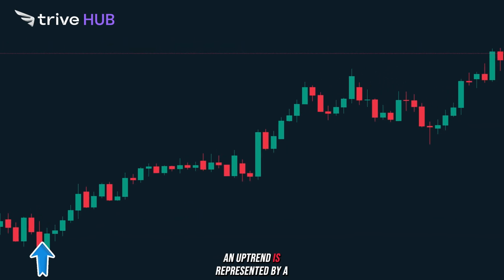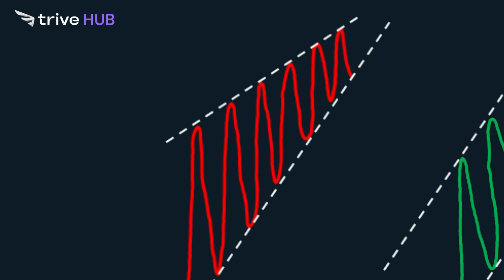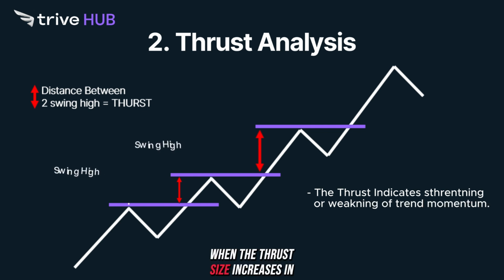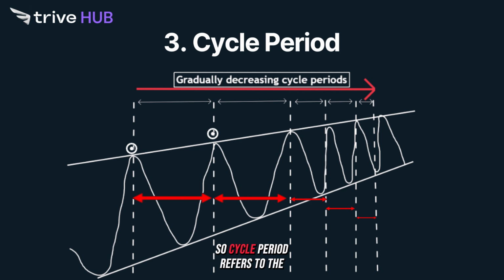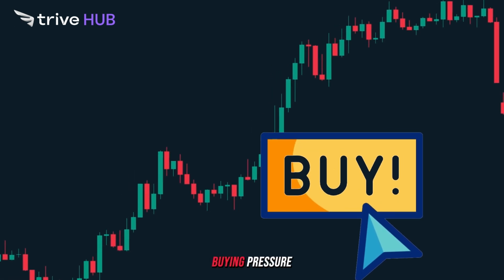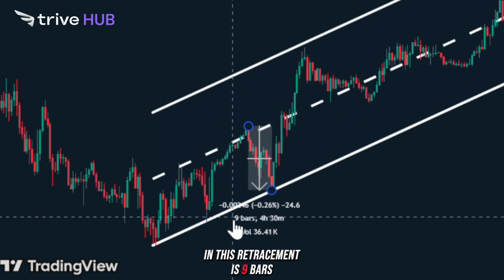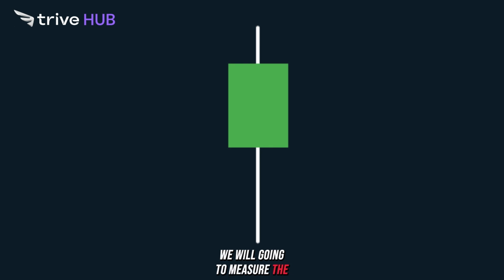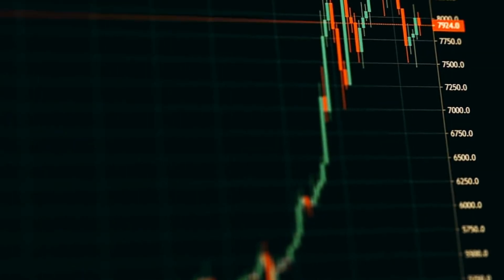Advance Trend Analysis - TriveHub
Master Advanced Trend Analysis for Smarter Forex Trading

Take your trading skills to the next level with Advanced Trend Analysis (ATA) and gain deeper insights into market movements. Learn to identify trend strength, spot reversals early, and refine your entries and exits with precision. This video breaks down ATA into practical strategies to enhance your trading performance.

What’s Inside:
How to analyze trend strength and momentum effectively.
Key indicators for identifying trend reversals before they happen.
The role of market structure in trend continuation and exhaustion.
Combining price action with trend analysis for high-probability trades.
Practical strategies to apply ATA in live market conditions.
Whether you're a beginner or a seasoned trader, mastering Advanced Trend Analysis can help you trade with confidence and precision.